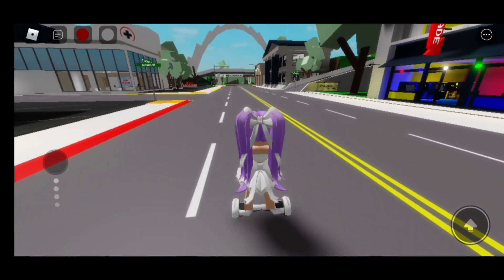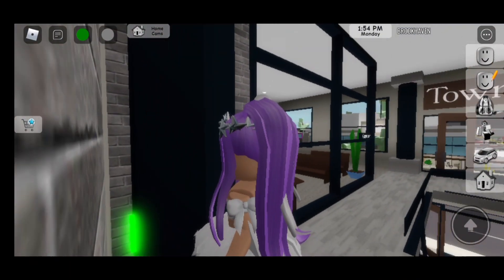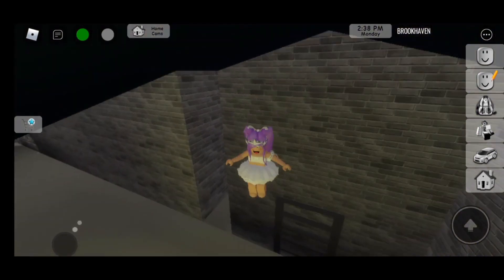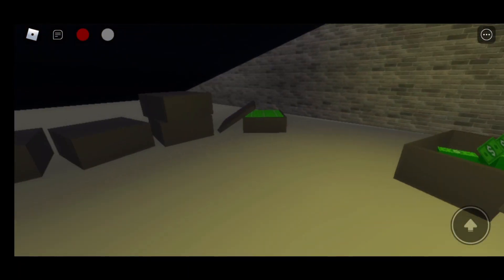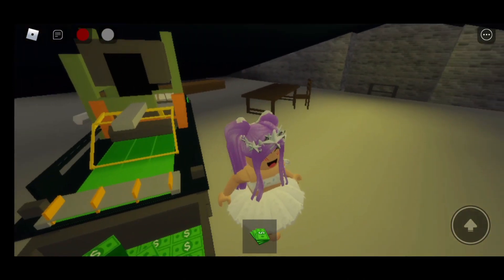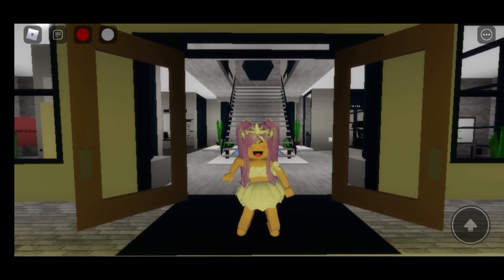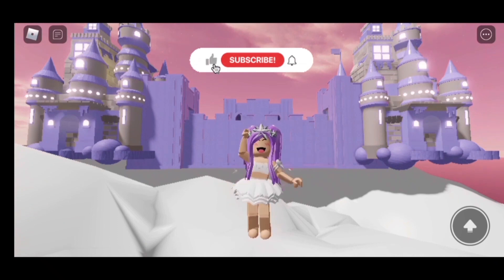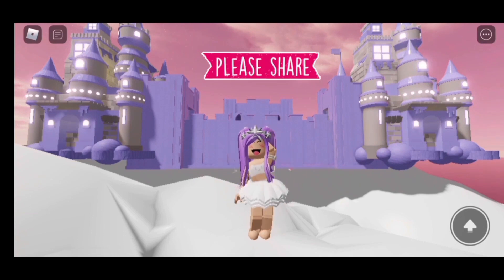🔘🤯 NEW SECRET BUTTONS IN THE NEW BROOKHAVEN 🏡RP UPDATE || ROBLOX BROOKHAVEN 🏡RP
IN TODAY'S VIDEO WE HAVE NEW SECRET BUTTONS IN THE NEW BROOKHAVEN RP UPDATE!!! HOW EXCITING!!! THESE NEW BUTTON LOCATIONS WERE JUST ADDED IN OUR TODAY'S ROBLOX BROOKHAVEN RP UPDATE! I WILL ALSO SHOW YOU YOU WHAT THE BUTTON ACTIVATES IT WILL TRULY BLOW YOUR MIND!!! PLEASE MAKE SURE TO WATCH OUR VIDEO UNTIL THE END!!! YOU DON'T WANT TO MISS THIS SECRET BUTTON LOCATIONS AND WHAT IT ACTIVATES!!!

3. BE ACTIVE ON OUR CHANNEL

4. COMMENT WHERE THE 👑 EMOJI IS ON OUR VIDEO WE POST EACH DAY!!!